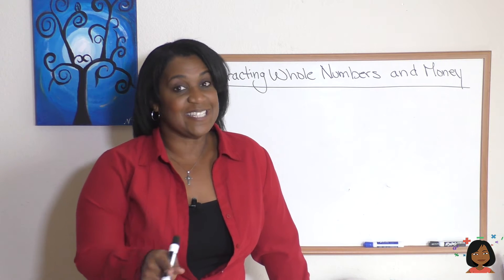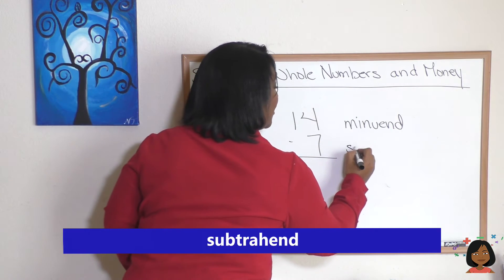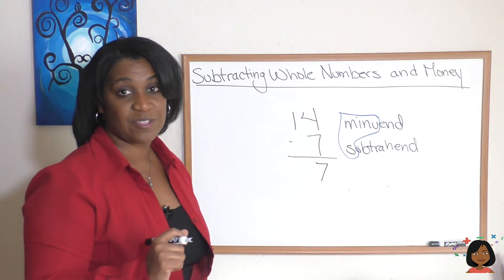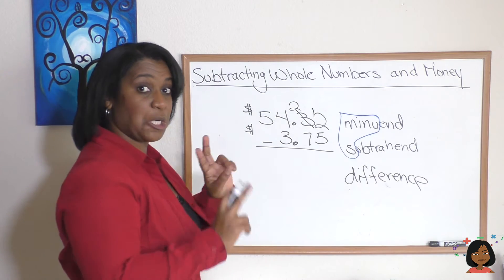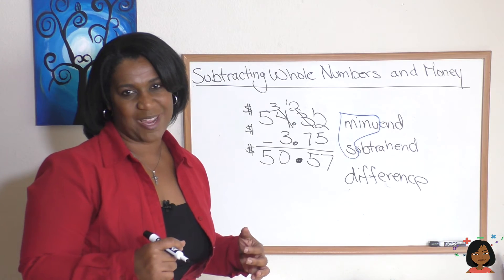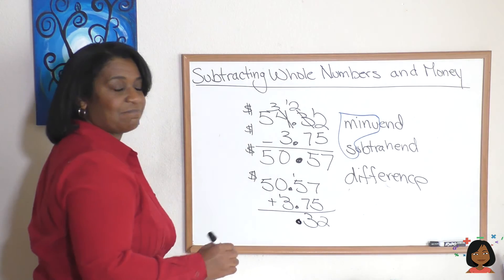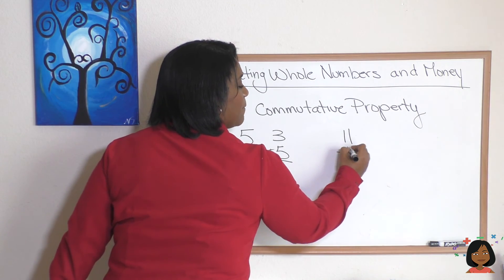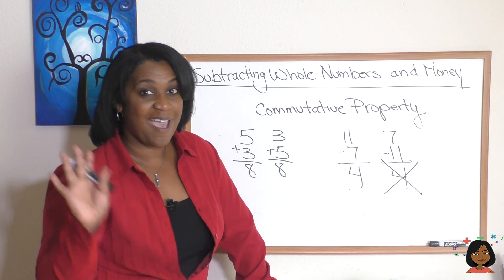1c Subtracting whole numbers and money (for Saxon Math 8/7)